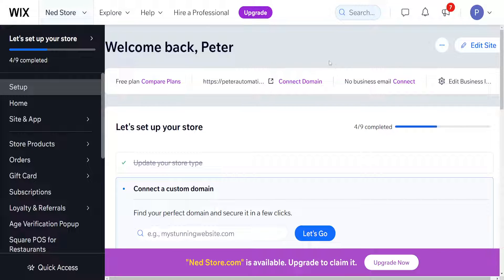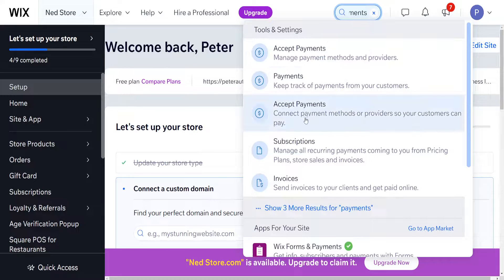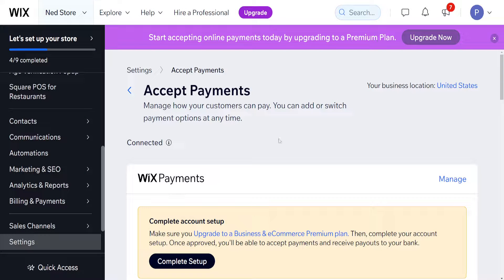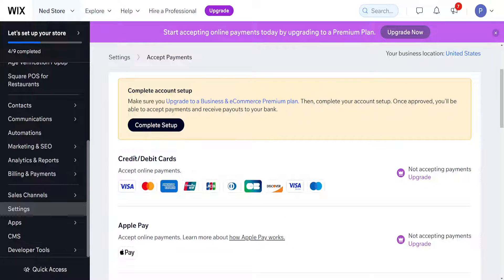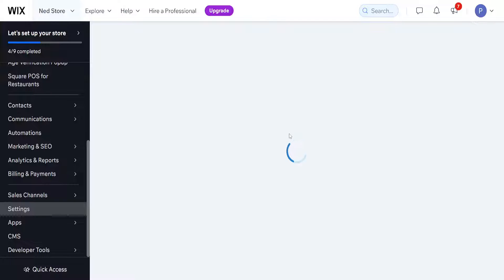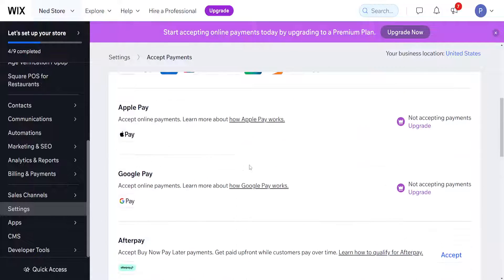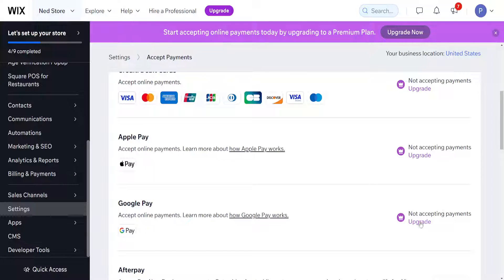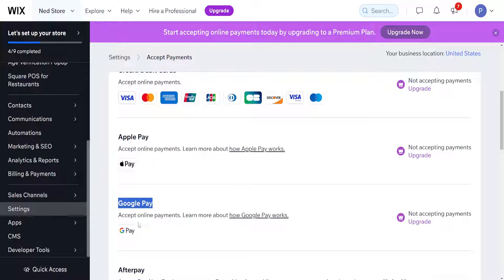How To Add Google Pay To Wix Website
In this video I show you how to add Google Pay to Wix website! If you want to learn how to accept payments with Google Pay on your website created by Wix then this is the tutorial for you.